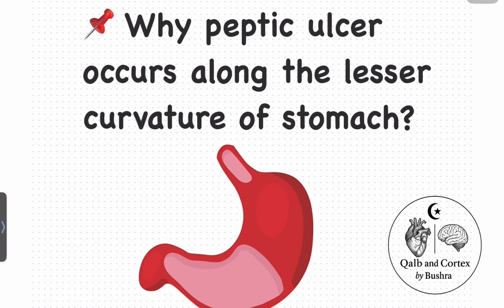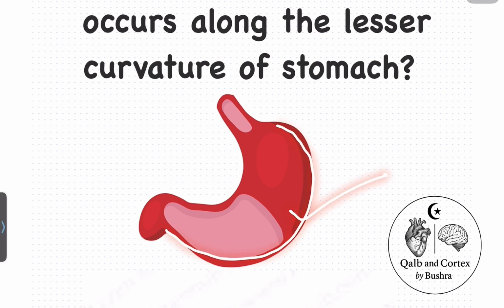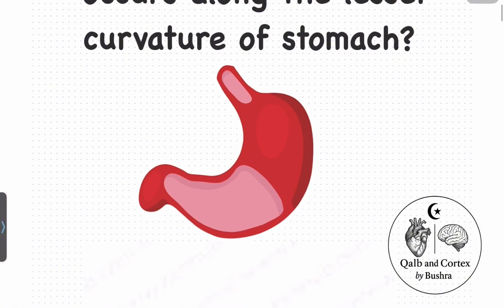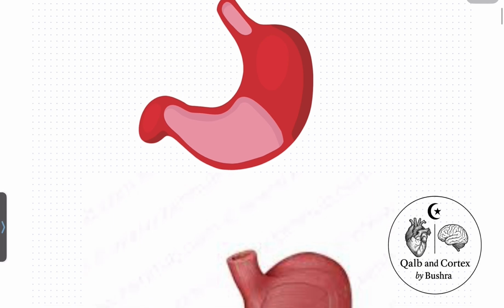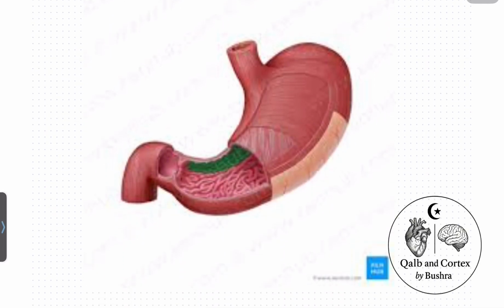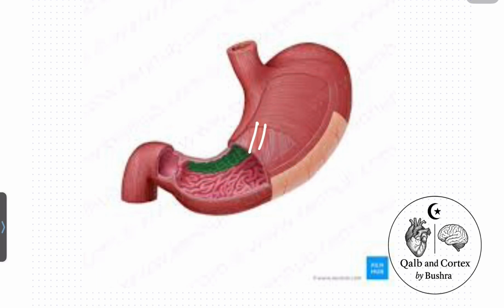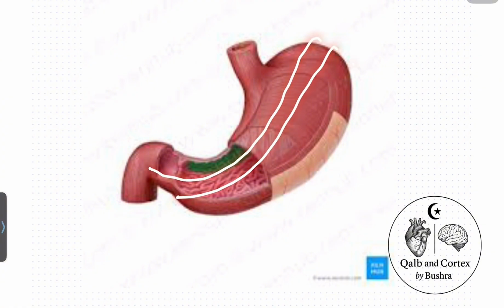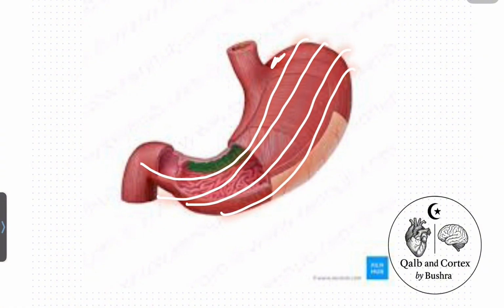Peptic Ulcer Formation | Gastric Ulceration 💊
This video explains how the gastric canal forms and how peptic ulceration develops along the lesser curvature of the stomach.